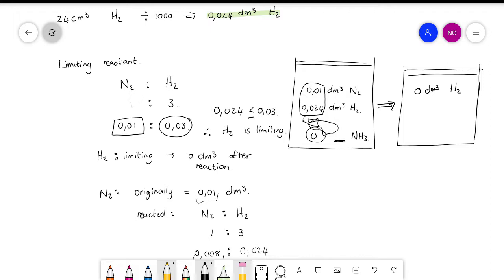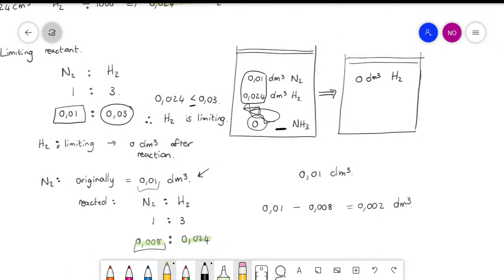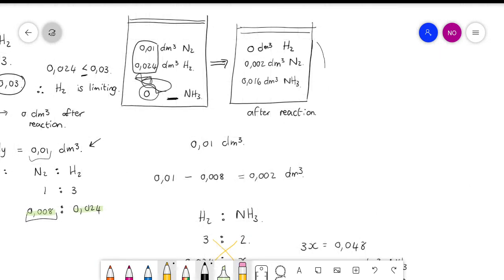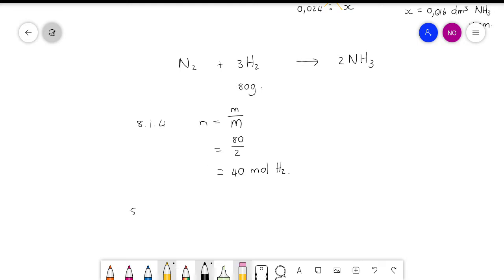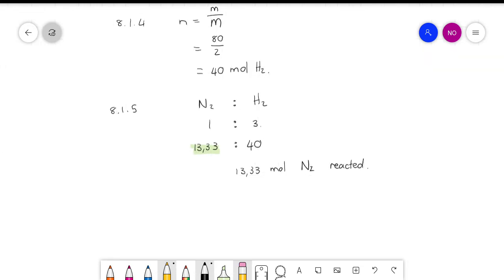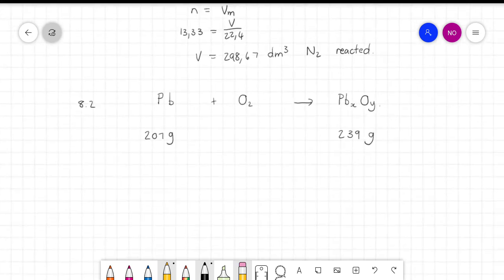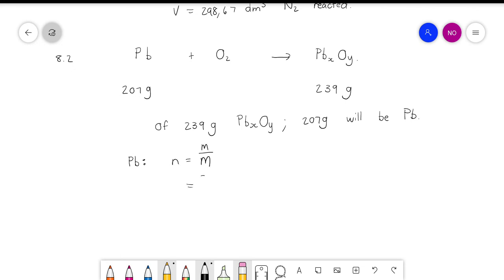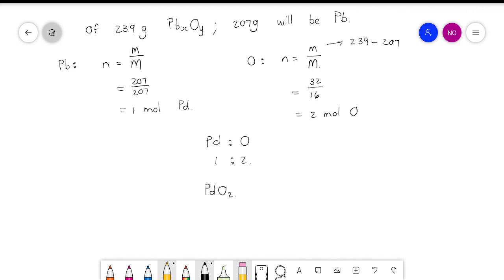Stoig 15 Sept